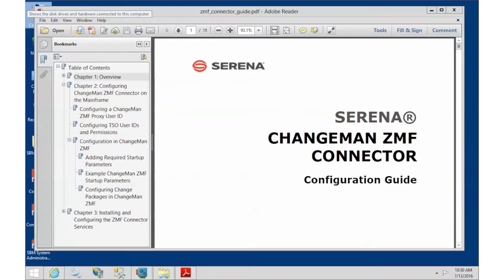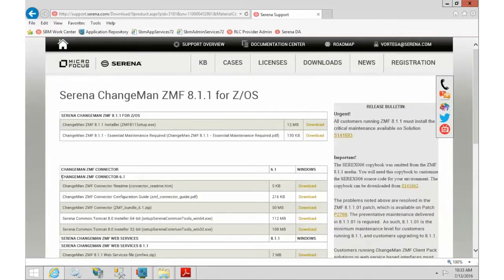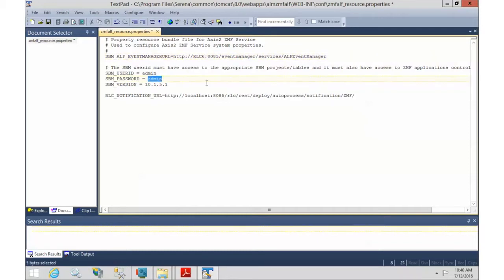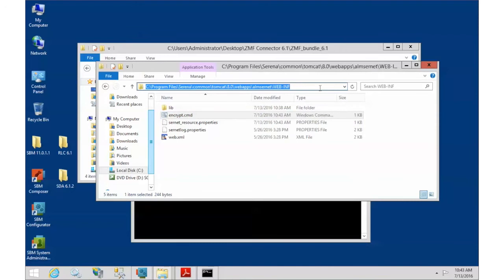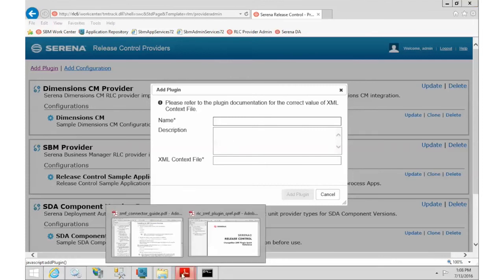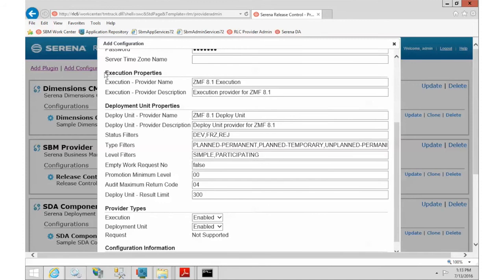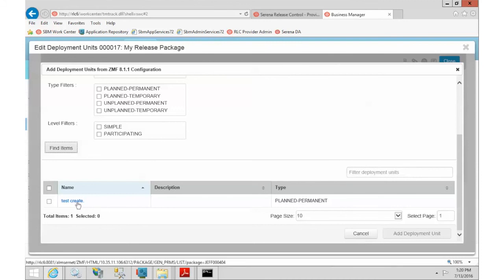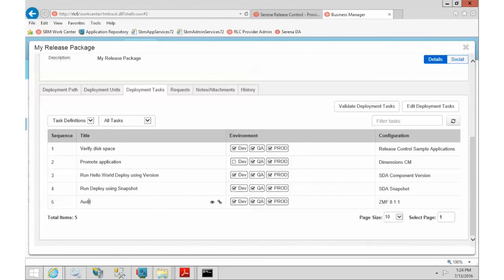Installing RLC 6.1 pt 7: Setting up the RLC and ChangeMan ZMF integration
We will use the RLC 6.1 Provider Administrator to configure the Serena ChangeMan ZMF plugin for RLC. This integration will allow us to run several basic ZMF commands for any change package. These commands include audit, approve, promote, freeze, and install as well as reject, revert and demote.